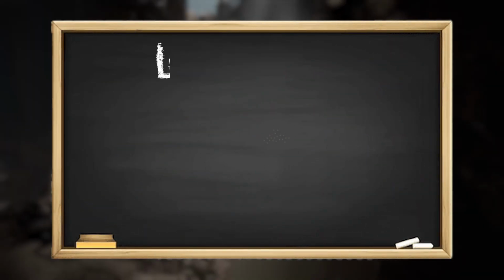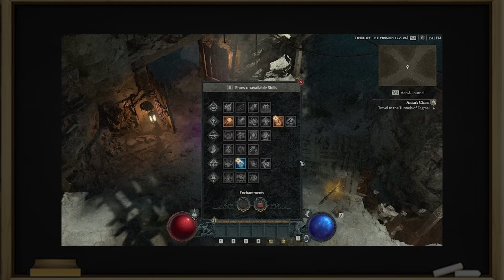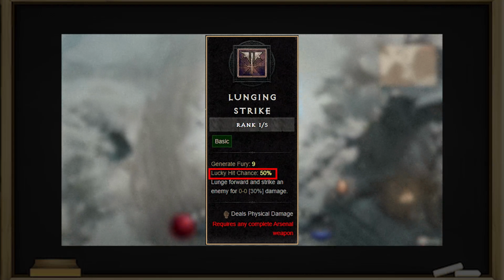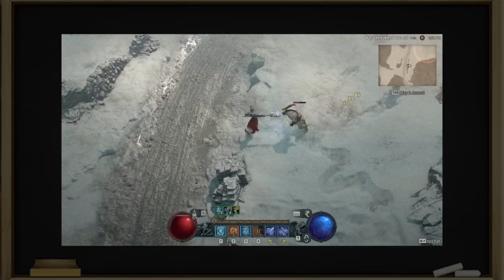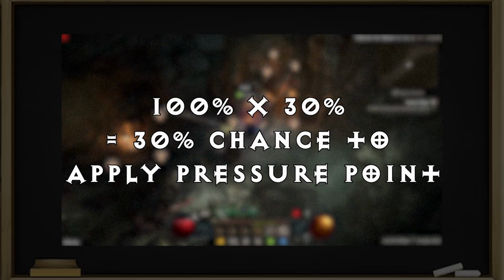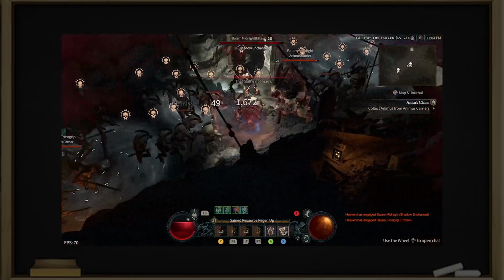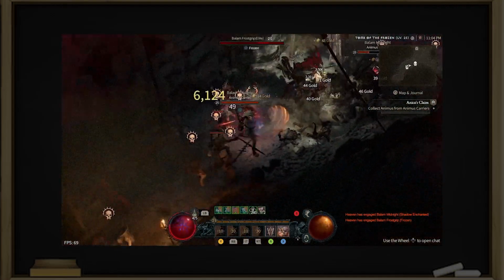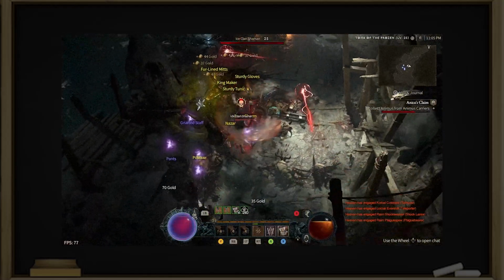Diablo 4 University - Understanding Lucky Hit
Welcome to diablo 4 University. In this video we will be discussing all things lucky hit for the launch and beyond of diablo 4!

Timestamps
00:00 - Intro
00:27 - What is Lucky hit
00:58 - How Lucky Hit Is Calculated
01:26 - Lucky Hit Example 2
01:53 - How To Get More Lucky Hit Chance
02:17 - Final Example
03:10 - Invest Smart!